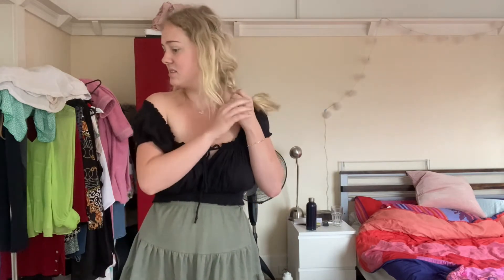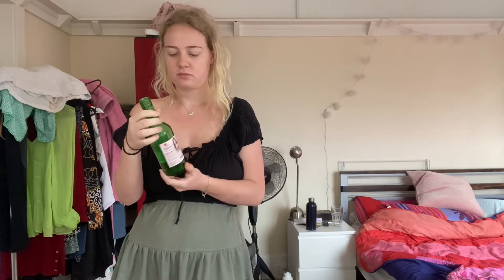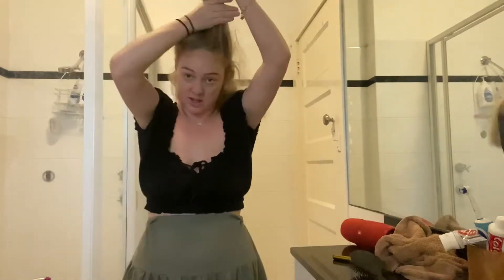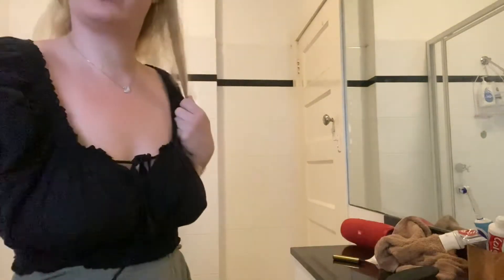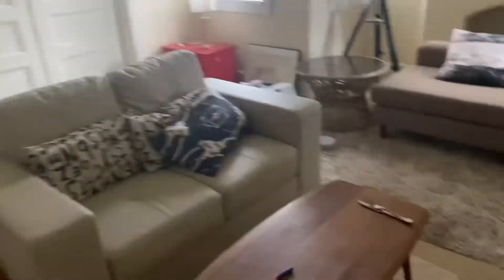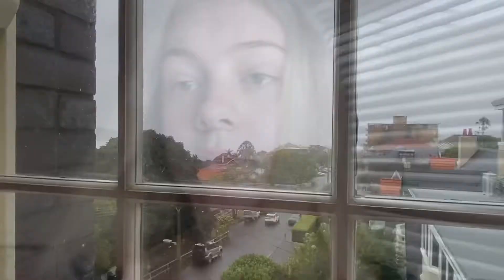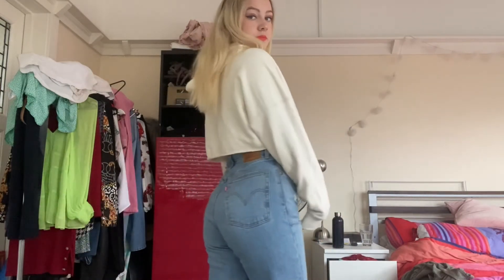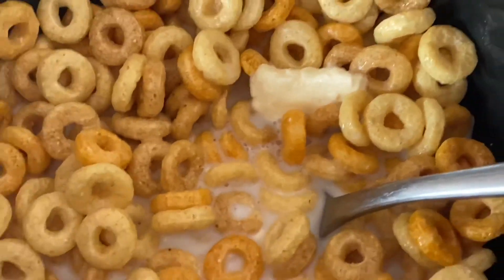Drinking soju at 9am; GRWM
Hello
Today is a fun vlog GRWM/morning routine/ YEA SOJU
My straightener died PLS comment some  suggestions I am looking at GHDS Lol

Hope you enjoyed ! Leave a fun comment and like
Don’t forget to subscriiiibee for more cheeky vids

Eclectic Emma👽👽